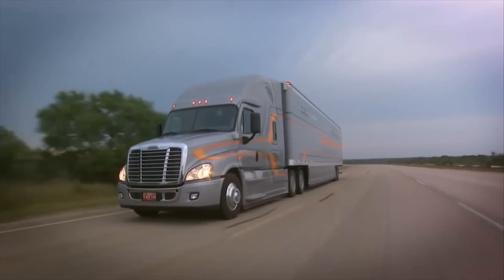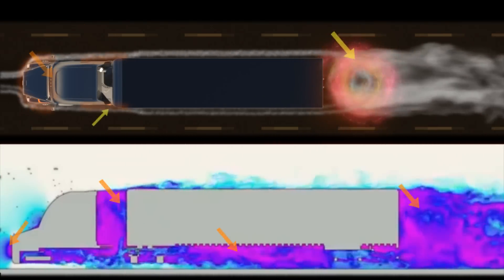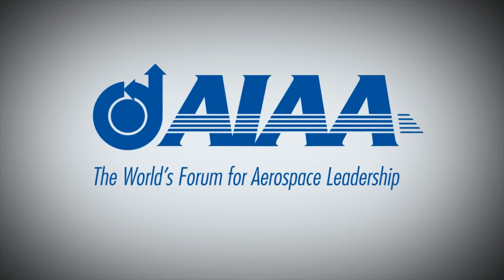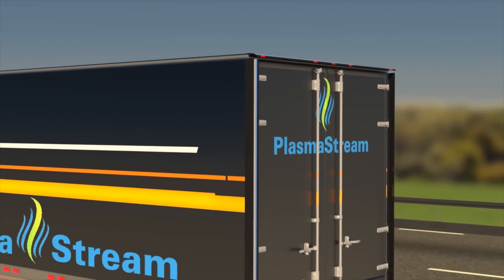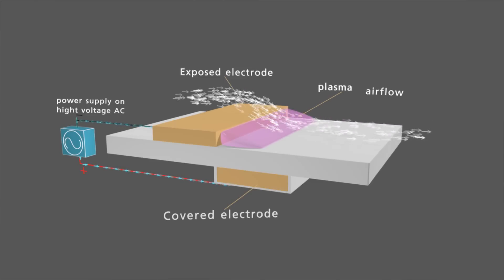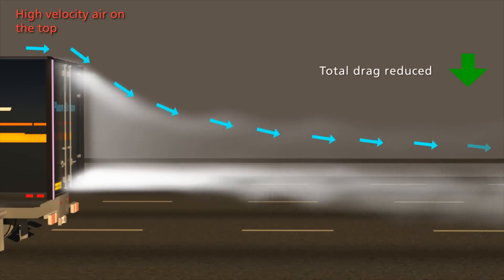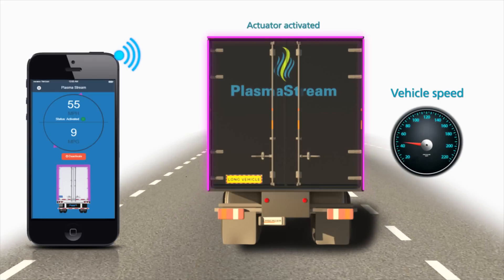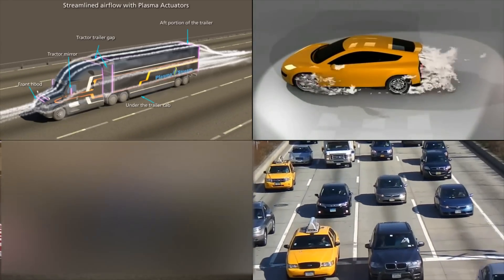Plasma Stream Technologies- 1080p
Plasma Stream Technologies Inc.

Plasma Stream Technologies has developed a cutting-edge technology using active aerodynamics generated by plasma actuators, Plasma Stream’s technology can significantly reduce drag and improve fuel efficiency of a semi trucks without bulky and heavy additions to the vehicles.

Plasma Streams patented technology is an outcome of over 15 years of academic research completed at University of Notre Dame. In fact, the American institute of aeronautics and astronautics has termed this technological breakthrough as one of the top 10 emerging aerodynamics technologies.

The plasma actuators will not only streamline the aerodynamics to improve fuel economy, but also help to overcome the disadvantages of the bulky, passive aerodynamic solutions currently available in the market.

Plasma Stream’s technology can be installed at various strategic locations around a semi truck to streamline the aerodynamics. Plasma Stream believes that a reduction of fuel consumption of over 15% may be possible, which would lead to staggering savings for fleets and owner operators around the world.